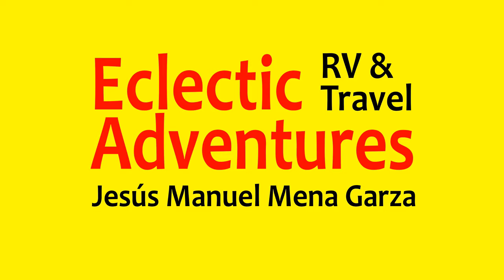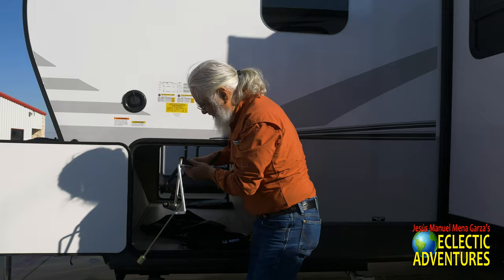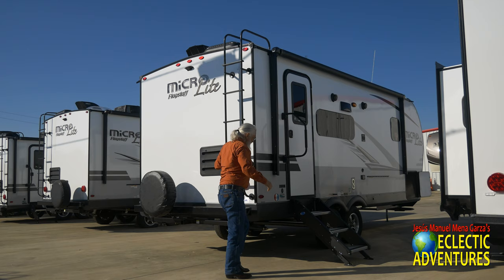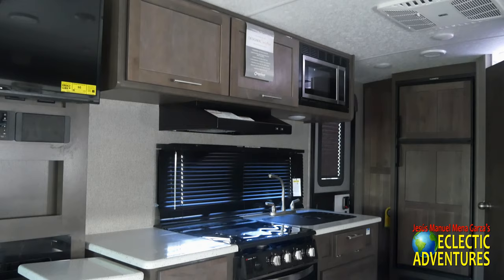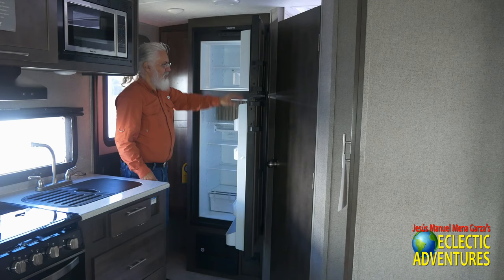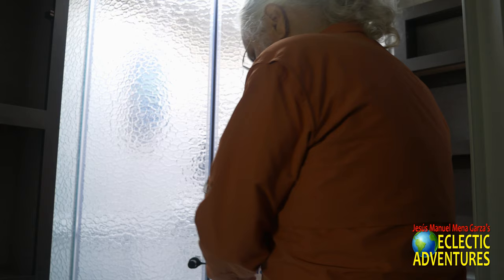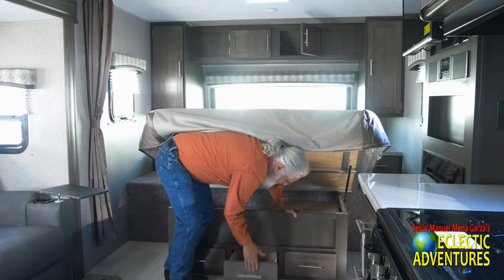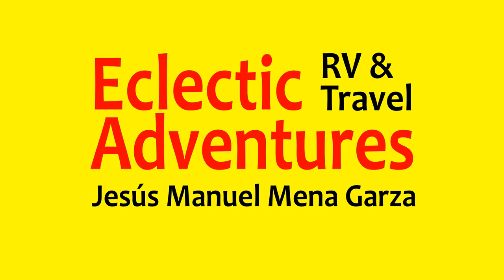NEW DESIGN: 2020.5 Flagstaff Micro Lite 22FBS/Rockwood Mini Lite 2205S Travel Trailer - ExploreUSA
I love this NEW compact couple's travel trailer. The 2020.5 Flagstaff Micro Lite 22FBS/Rockwood Mini Lite 2205S Travel Trailer! At under 5,000 pounds, (check your tow rating) it could be easily towed by larger SUVs and even entry-level pickup trucks. This is one of the best under 24 foot couple's campers available. What do you think?

I shot the video on November 14, 2019 at ...
ExploreUSA RV Supercenter
"They are the nicest peope in the world."

This is my new YouTube channel and it's focused on RVs and travel. This channel is my hobby. Please excuse any errors in this video. In regards to RVs, always contact the manufacturer or dealership to ensure that you have the latest specs and list of amenities.

Don't be shy. Your friendly comments and questions are always appreciated.

If you would like a YouTube review. I do not charge fees or expect compensation (no quid pro quo).